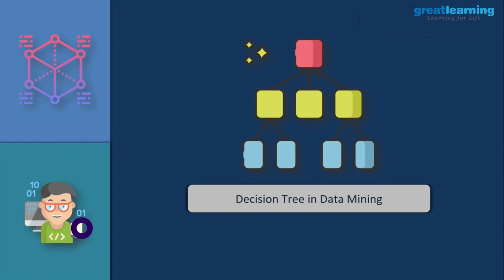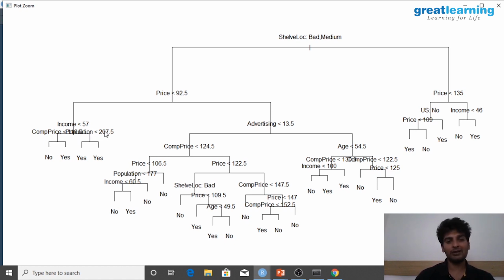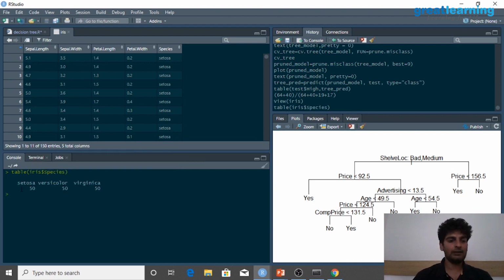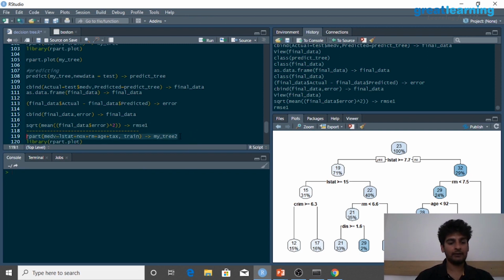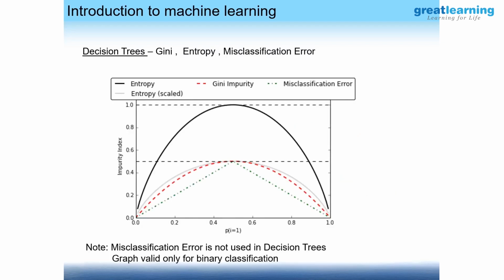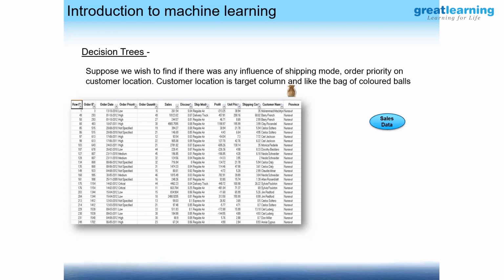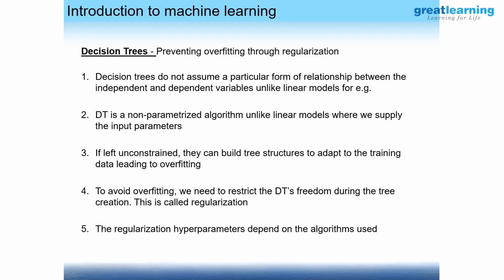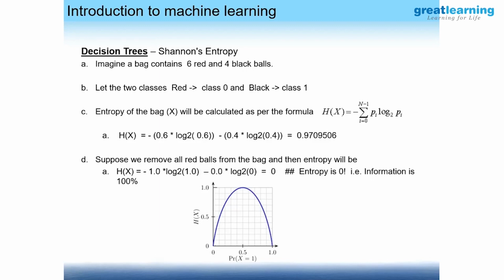Decision Tree in Data Mining | Decision Tree in Machine Learning | Decision Tree Algorithm Tutorial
🔥Get the certificate of completion for the Machine Learning with Python course for Free

This 'Decision Tree in Data Mining' video will help you to comprehensively learn all the concepts of decision tree such as Impurity, Gini index, and pruning.

Making Decisions and finding insights from raw data is an essential part of data science. And one such algorithm which is widely used for this purpose is a decision  tree.
Hence,  keeping the importance of the decision tree in mind, we have come up with this comprehensive course.

This 'Decision Tree in Machine Learning' tutorial will comprise of the following topics:
0:00 - Agenda
1:08 - Intro to Machine Learning
5:26 - Quick Intro to decision tree
7:28 - Decision Tree in R
1:03:09 - Comprehensive Dive into Decision Tree
1:23:54 - Advantages, Disadvantages of Decision Tree
1:37:18 - Measuring Impurity, Heterogeneity in Decision Tree
2:04:40- Modeling Errors